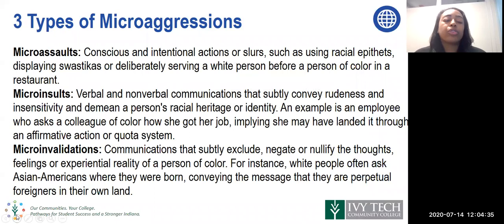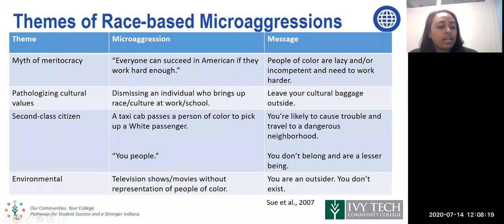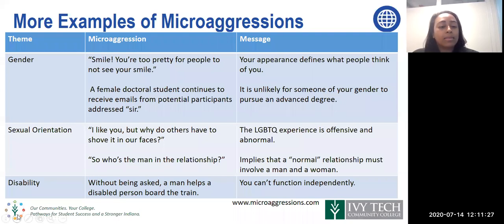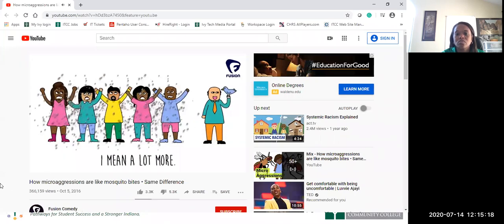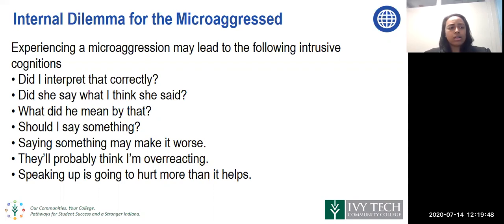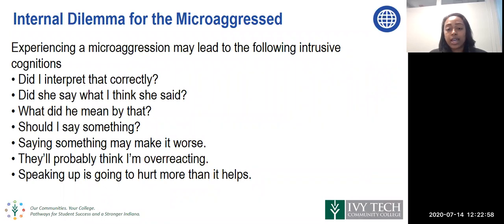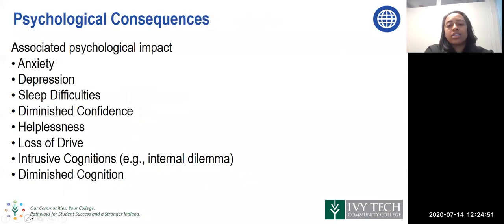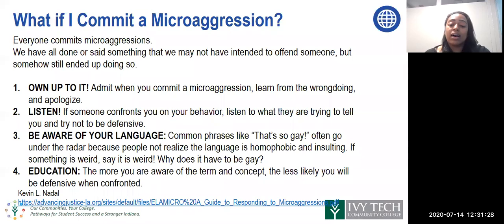Diversity Series - Racial Microaggressions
According to the Oxford Dictionary, A microaggression is a statement, action, or incident regarded as an instance of indirect, subtle, or unintentional discrimination against members of a marginalized group such as a racial or ethnic minority. In this training, we will learn how to create awareness surrounding the common occurrences of microaggressions, explore outcomes, and discover techniques to minimize the occurrences of microaggressions and ways to response when someone has been microaggressive.